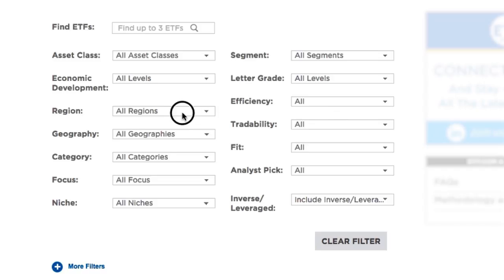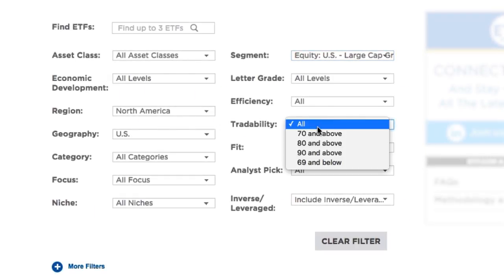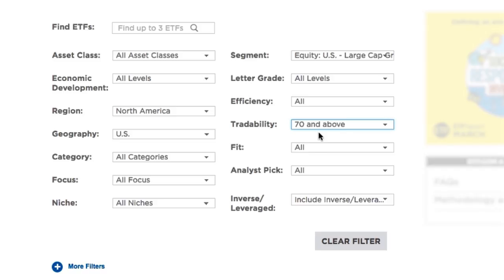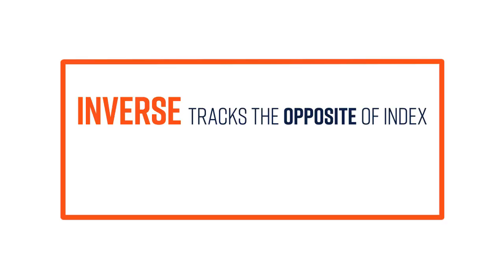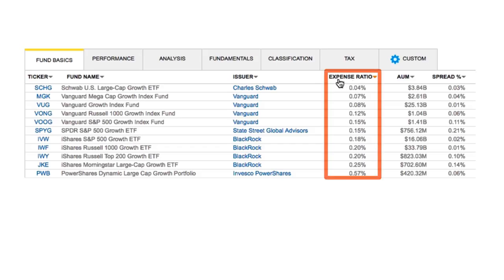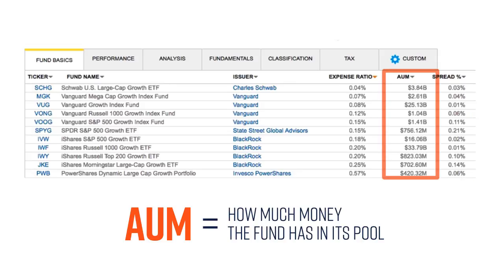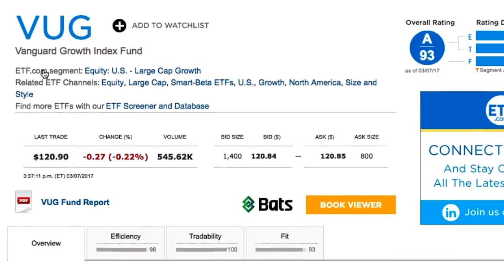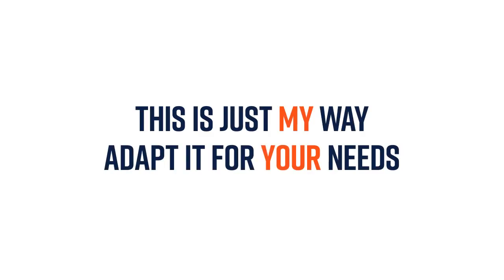Tony picks up a U.S. ETF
Tony, passive investor, demonstrates how he selected a U.S. ETF for his long-term portfolio with a free ETF screener via a 3 minute video tutorial.